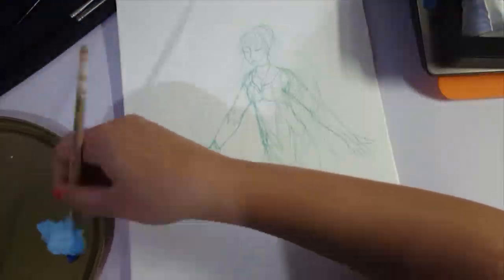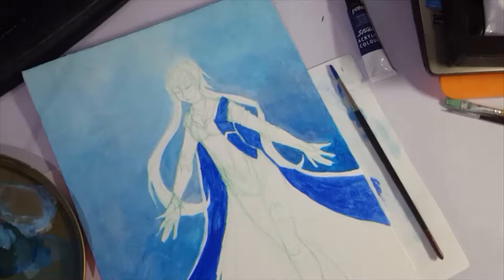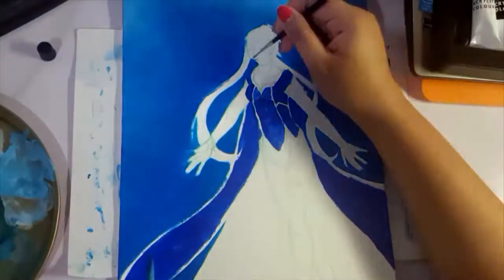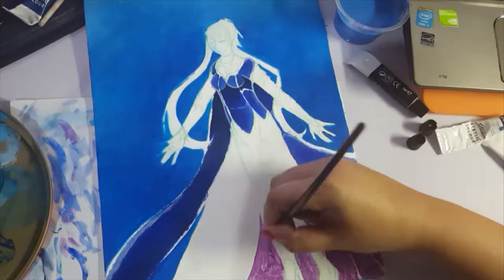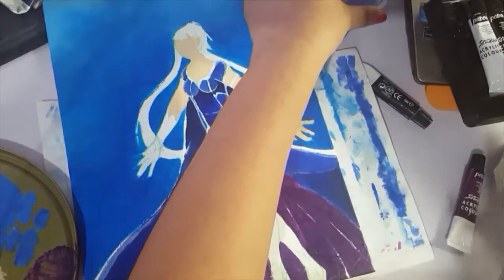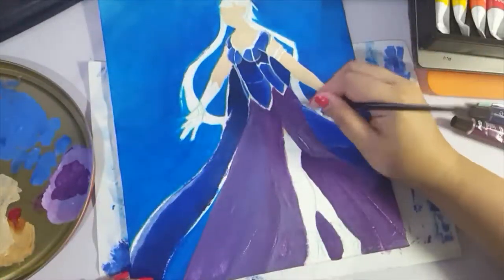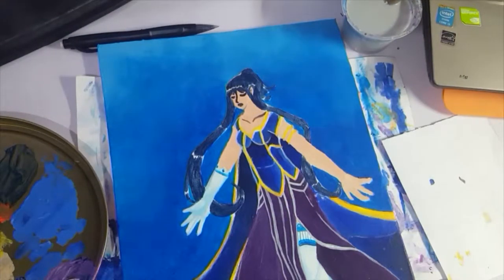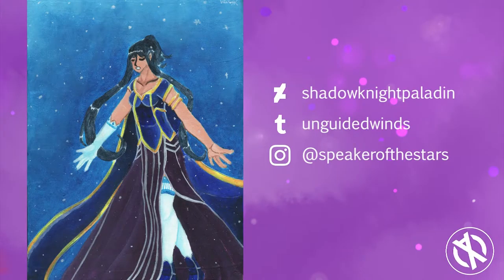Winter Songstress [Acrylic Painting]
So the first acrylic painting I put up here is simultaneously my Christmas video : ))) See you guys next Wednesday for the New Year Speedpaint!!

+Carol of the Bells
--- Audionautix

--- Otis McDonald

+Up on the Housetop Instrumental